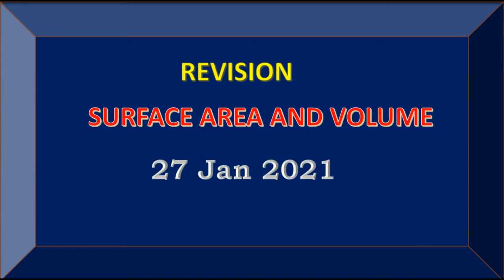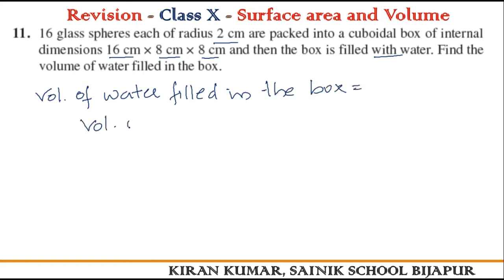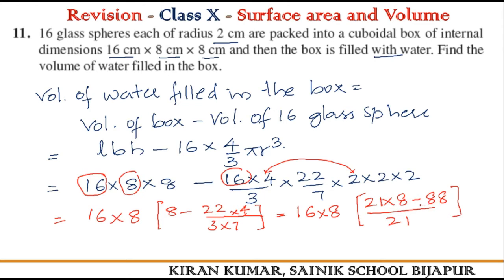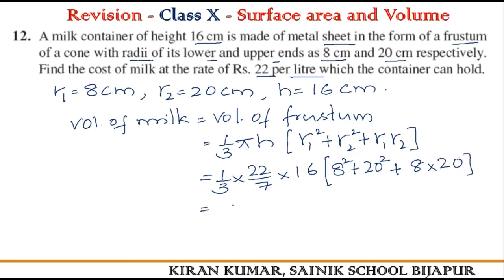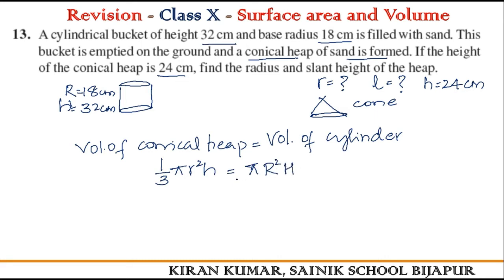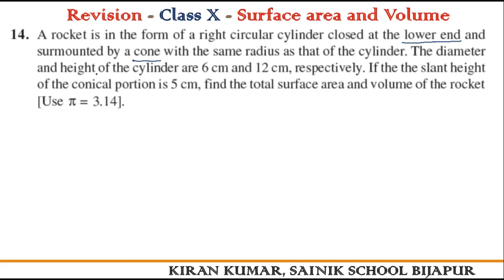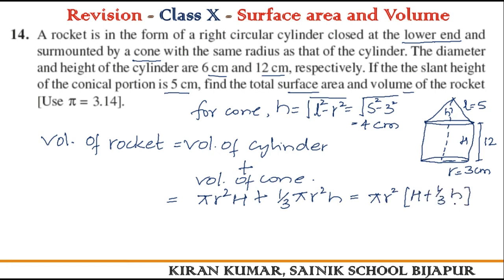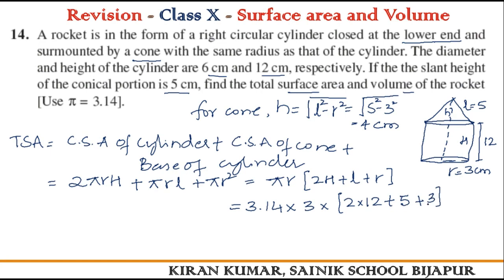REVISION_SURFACE AREA AND VOLUME _PART-VIII